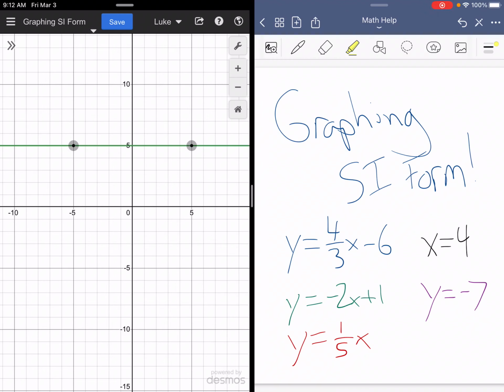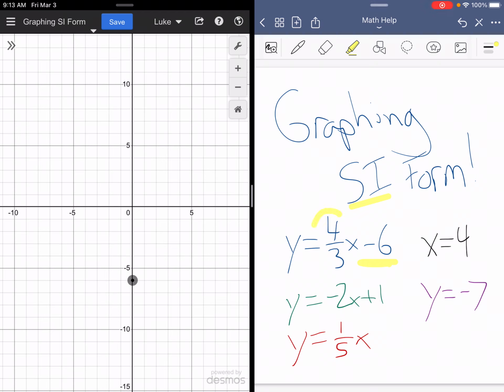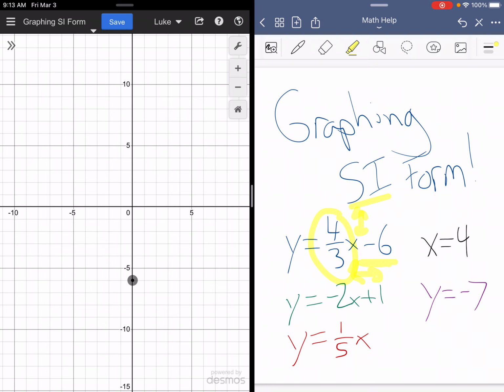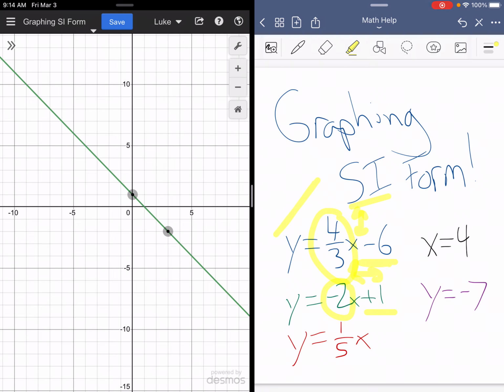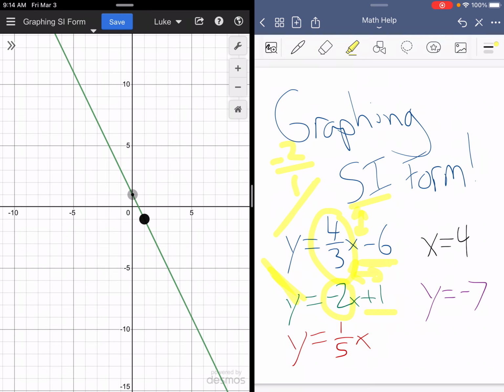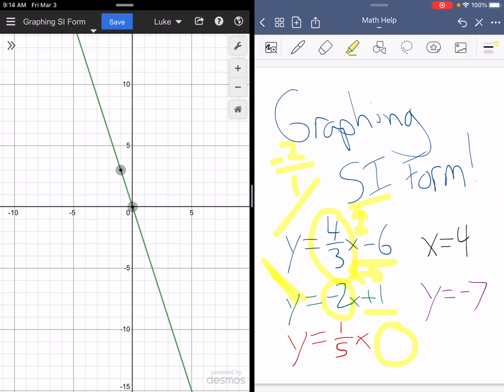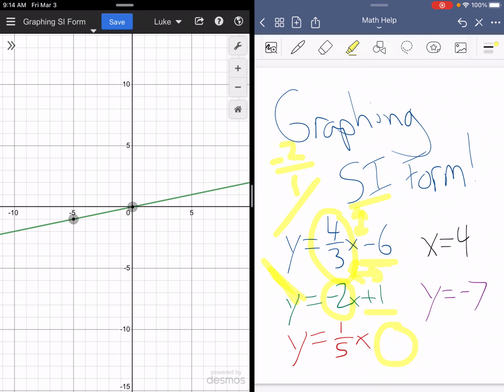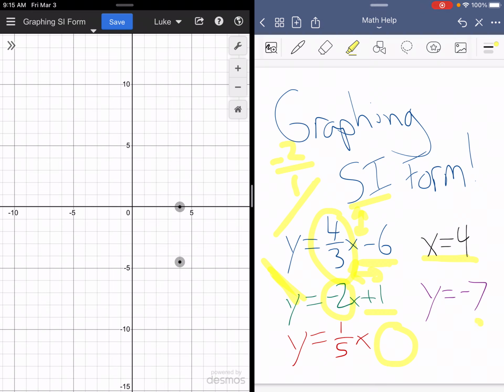Graphing Slope Intercept Form examples